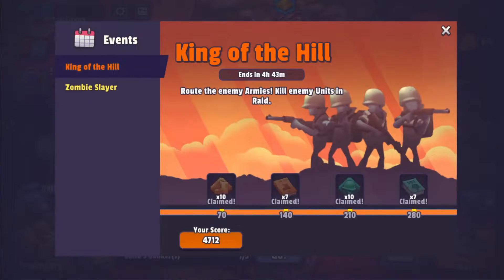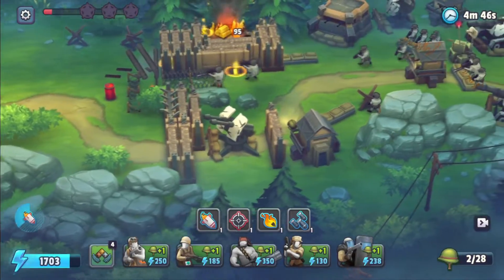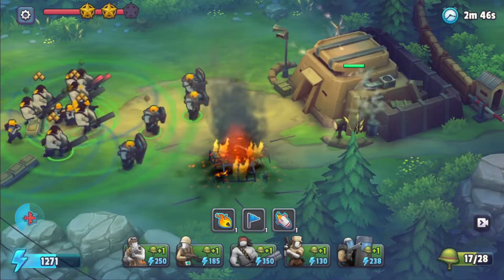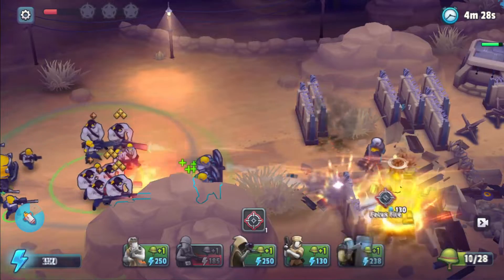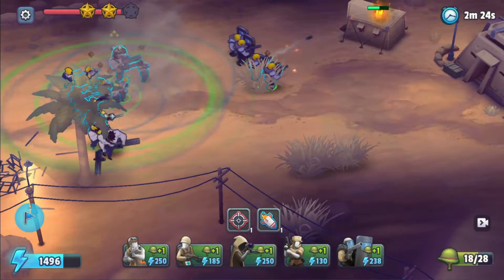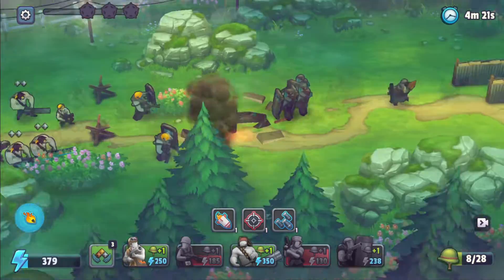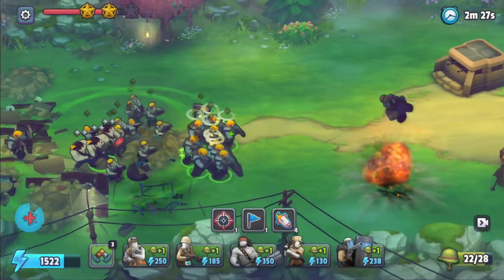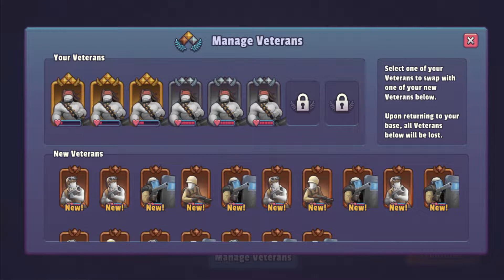How To Get Veterans | GUNS UP! Mobile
How I get veterans!